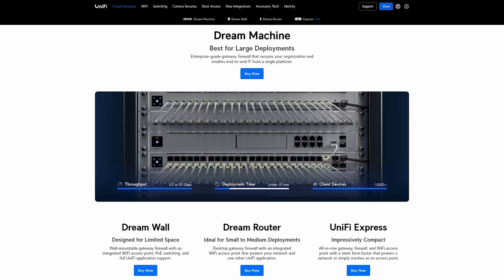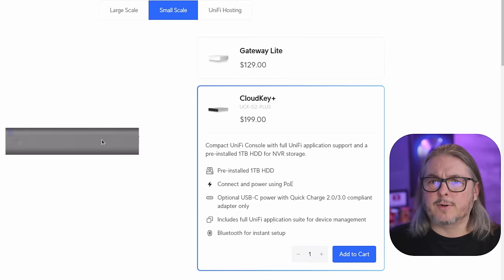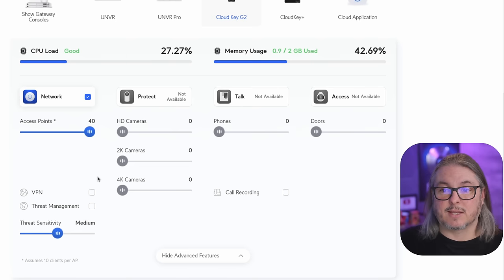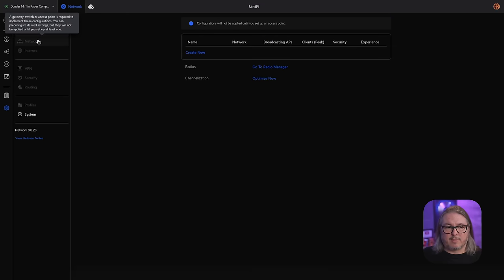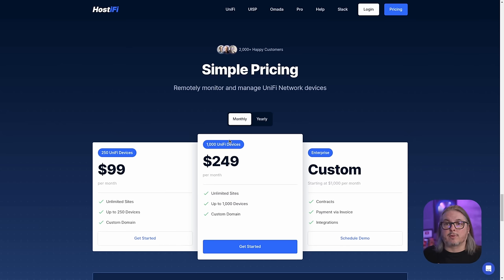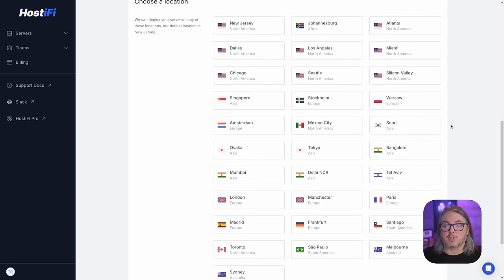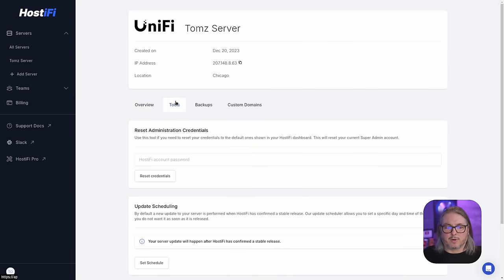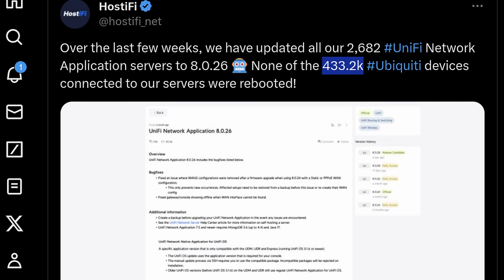Choosing the Best Hosting for Your UniFi Controller: Hostifi, UniFi, or CloudKey?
Self Hosted UniFi Controller Tutorial: Managing Multiple Sites & Migrations with Ease!

Chapters
00:00 Where to host your controller
00:16 Self Hosted Multisite Controller
01:33 Using a Cloud Key at each client
02:21 UniFi Cloud Hosting
04:12 HostiFi Cloud Hosting